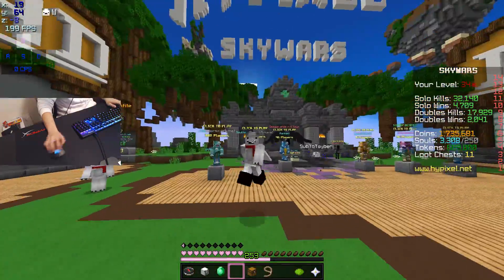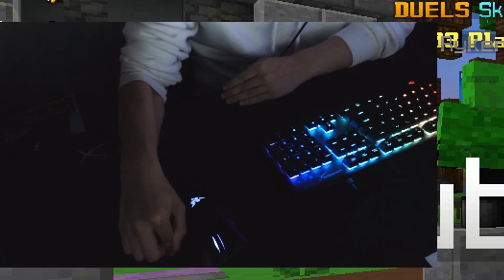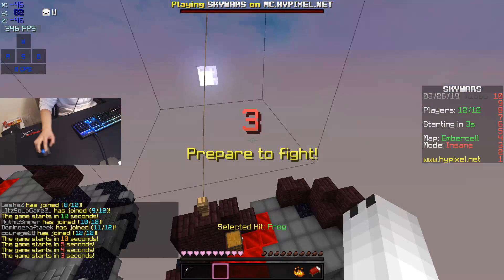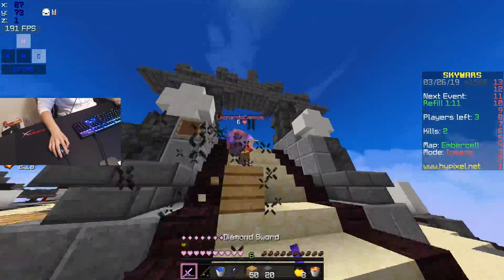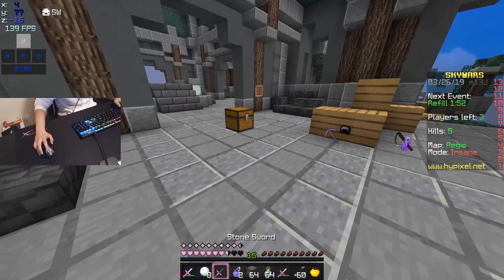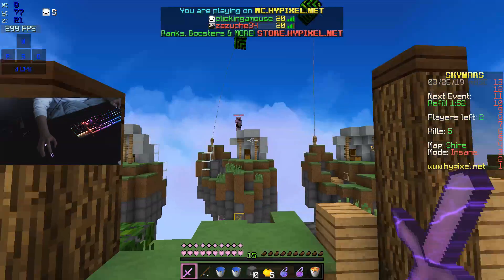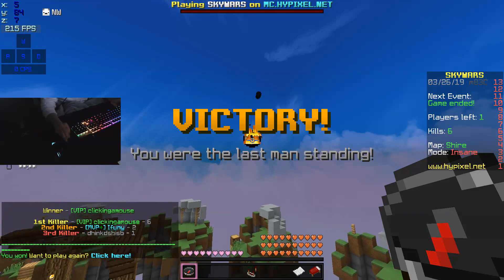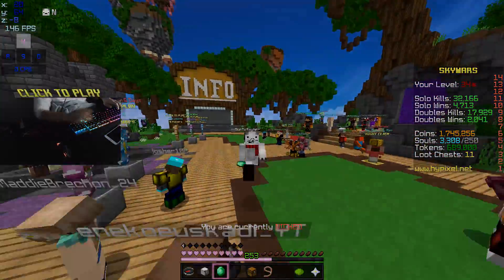HOW TO JITTERCLICK TUTORIAL! (Jitterclicking with EVERY Finger Challenge)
I basically used my thumb in all of it, soooo